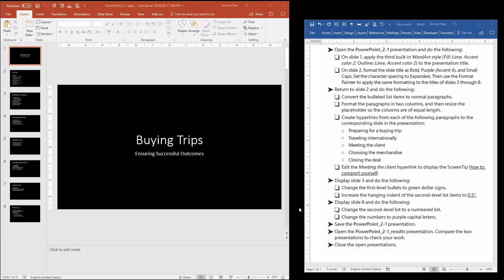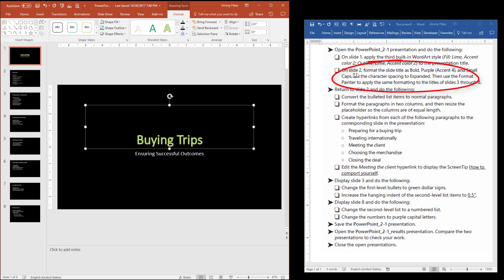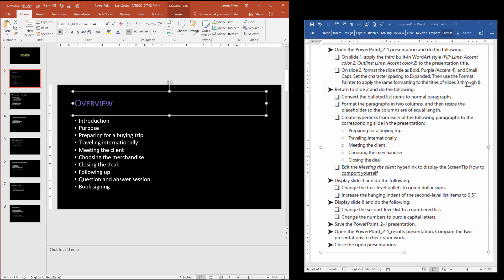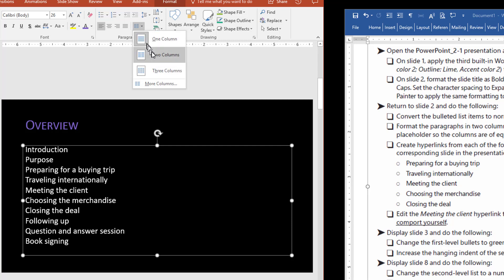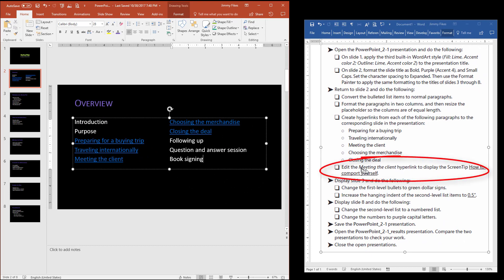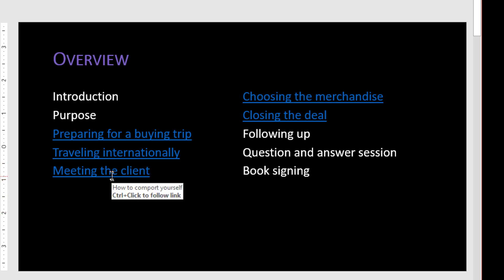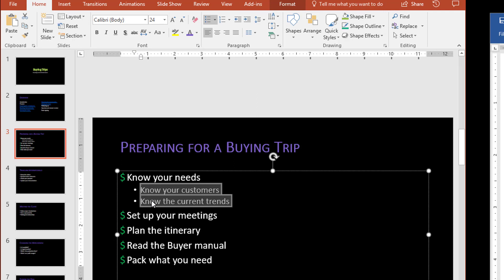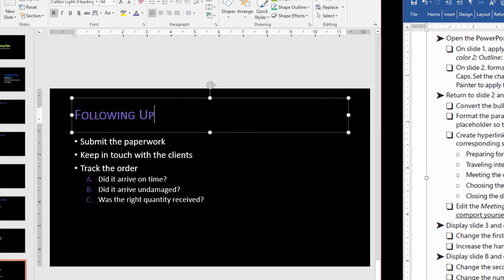PowerPoint 2016 MOS Objective 2.1: Insert and Format Text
I demonstrate how to complete the tasks for Microsoft PowerPoint 2016 MOS objective 2.1 -- the tasks for file 2-1.